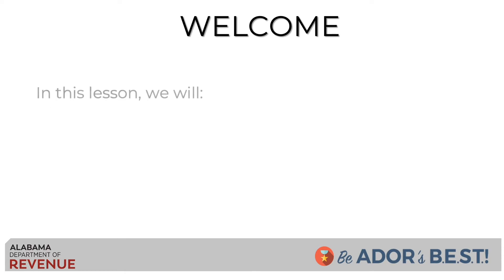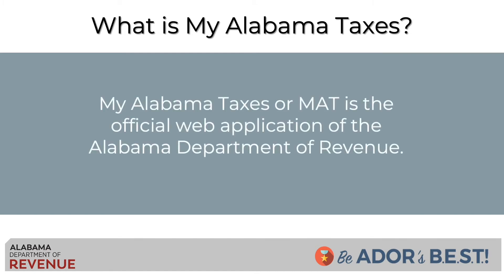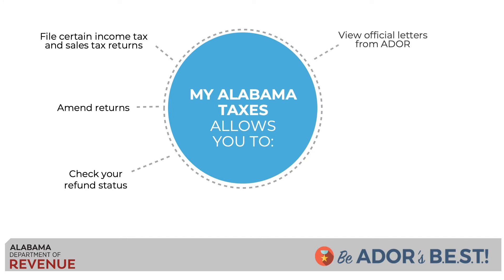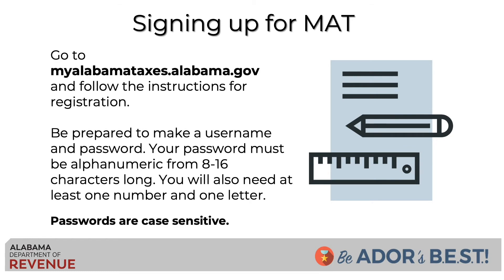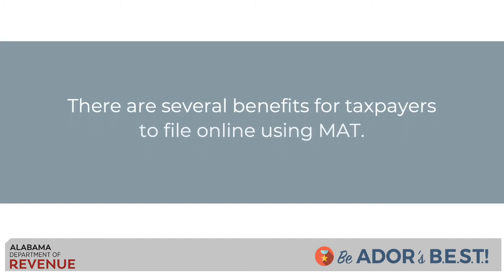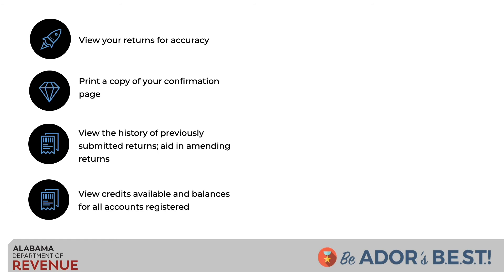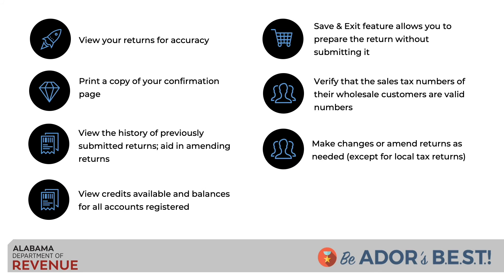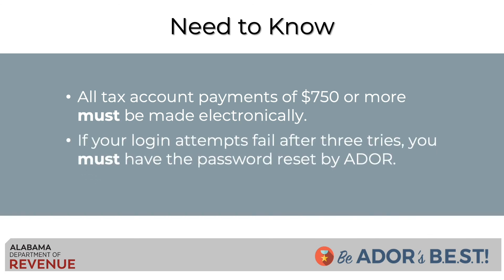Business Income Tax: My Alabama Taxes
This module will cover the various ways you can use the My Alabama Taxes portal and the benefits for filing online.